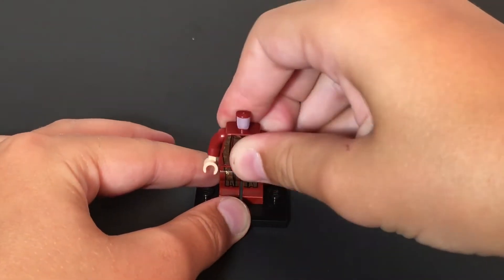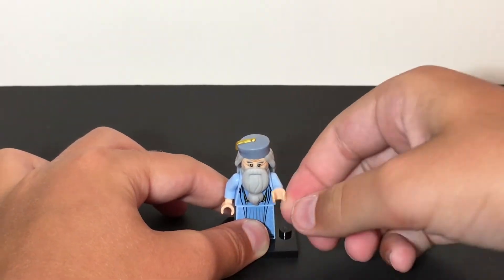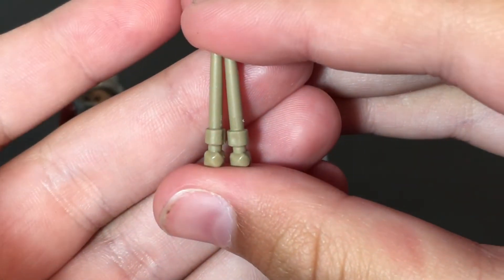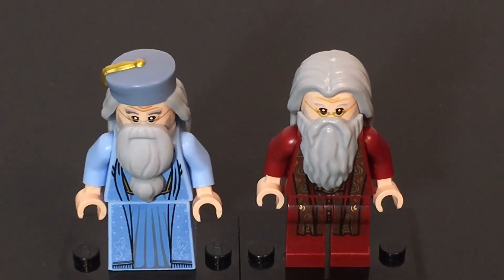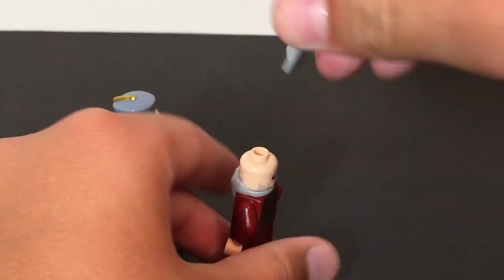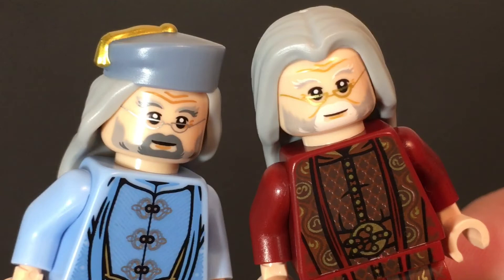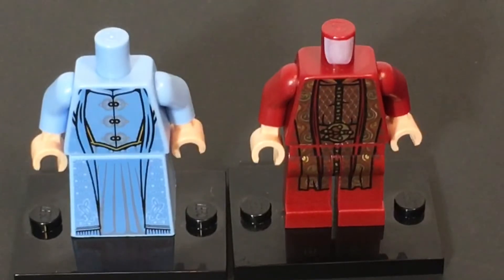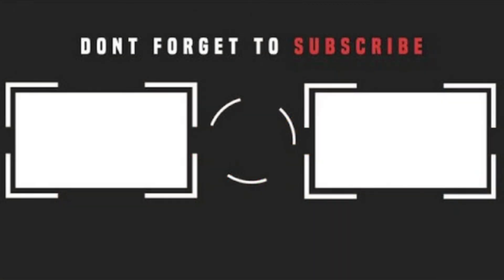Dumbledore VS Dumbledore! Hogwarts Great Hall minifig VS CMF Minifig!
Hi! My name is Ethan from Ethan’s Toy Lab and I make LEGO related Livestreams and Videos on a weekly basis! Thanks for checking out my description!

All rules for Videos:
1.No cussing/Swearing
2.No commenting first (they’re just uninteresting to read)
3.Golden Rule
4.If you don’t like my videos, just go away, and don’t spread hate
5.Have Fun